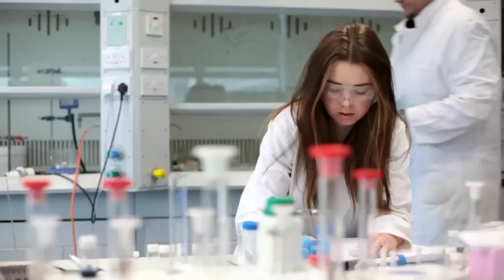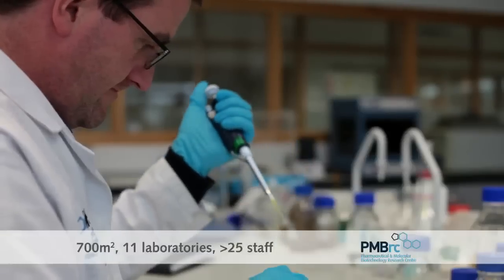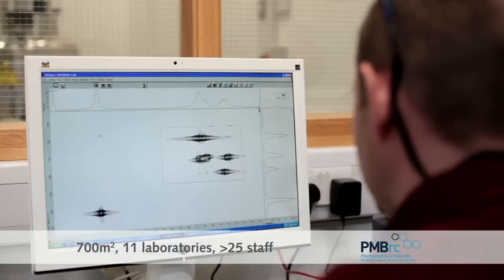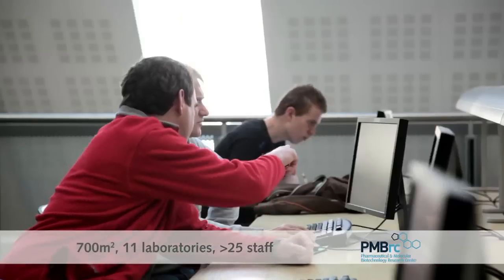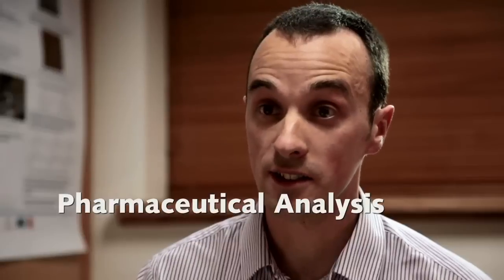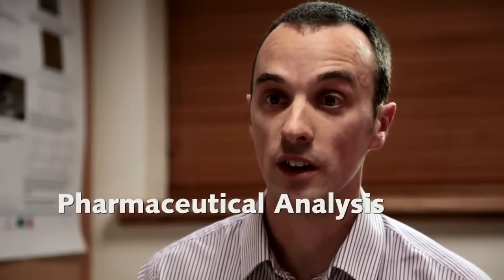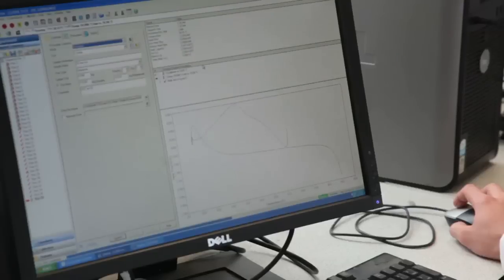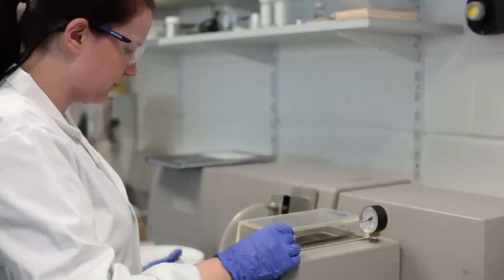Research at PMBRC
Life Sciences Research at the Waterford Institute of Technology